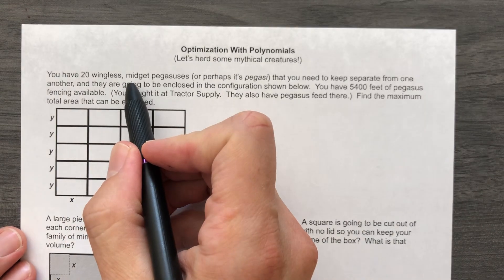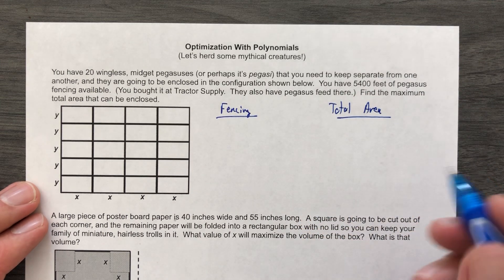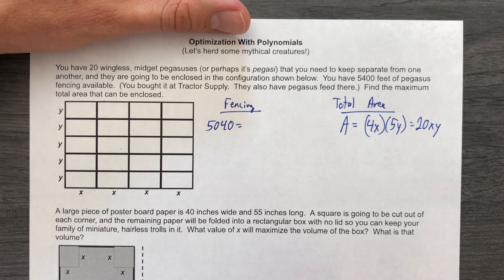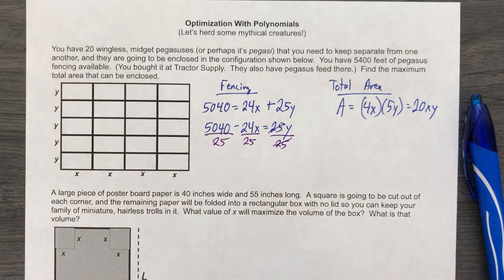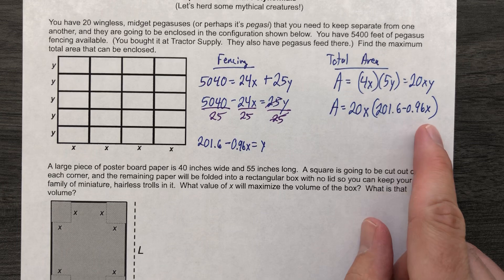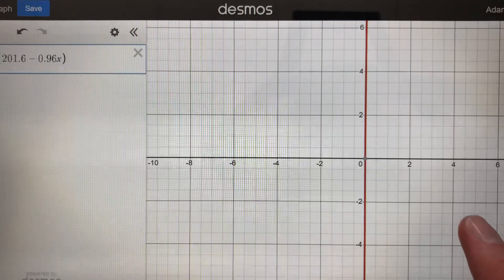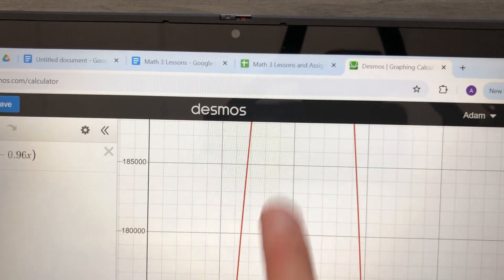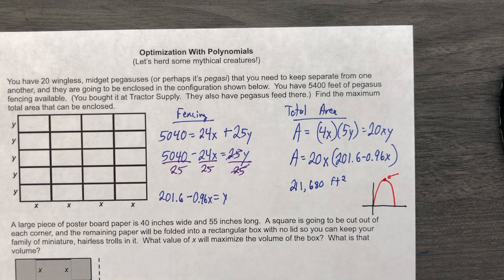Optimization, Part 1 (Math 3)